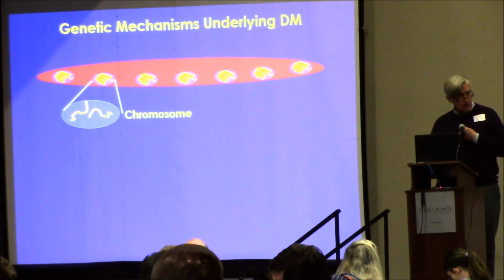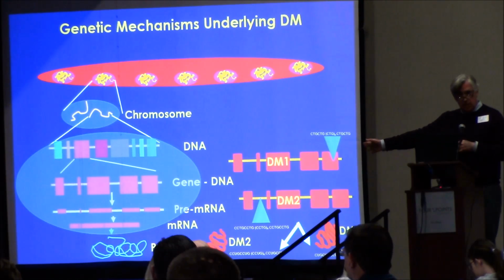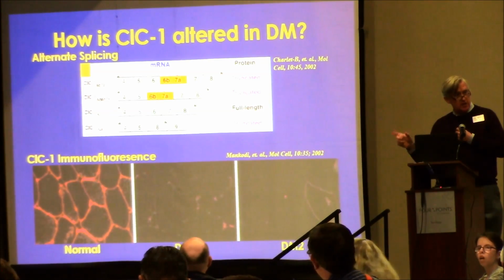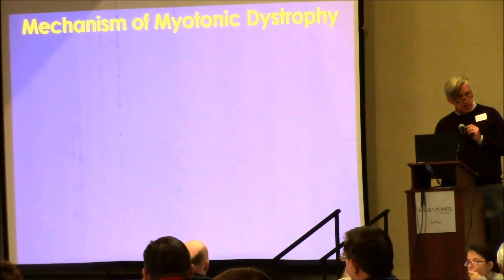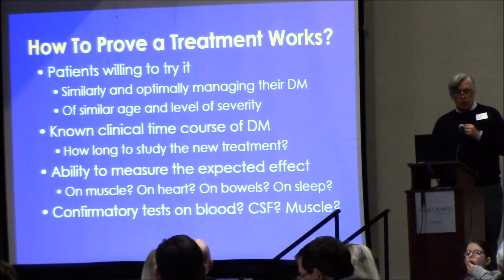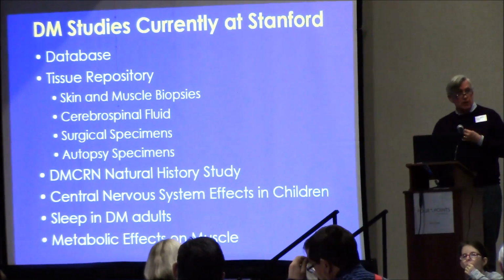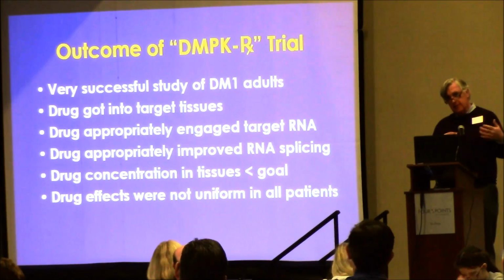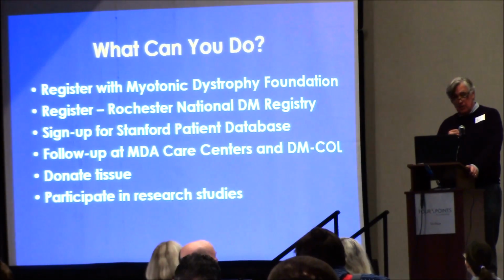Dr. John Day - Myotonic Dystrophy Research: What's Next?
Stanford Medicine Myotonic Dystrophy Patient Meeting 2017

John W. Day, MD, PhD; Director, Neuromuscular Disorders Program; Professor of Neurology, Pediatrics & Pathology, Stanford Medicine

Dr. Day has over 25 years of experience in diagnosing and treating those with neuromuscular diseases. He directs Stanford's pediatric and adult multi-disciplinary clinics andn is involved in research defining cause and treatments of neuromuscular disorders. Stanford is considered a "Center of Excellence" in myotonic dystrophy treatment and research.